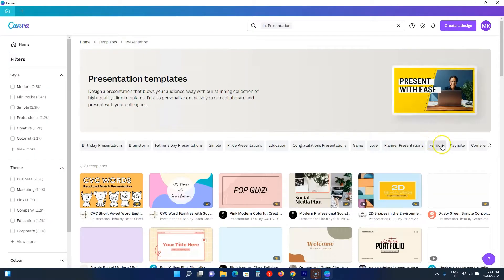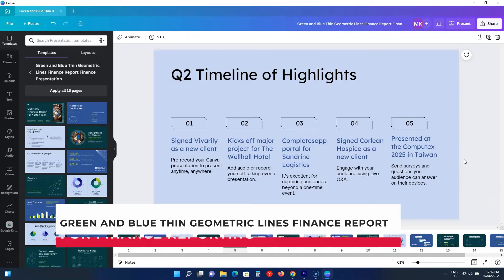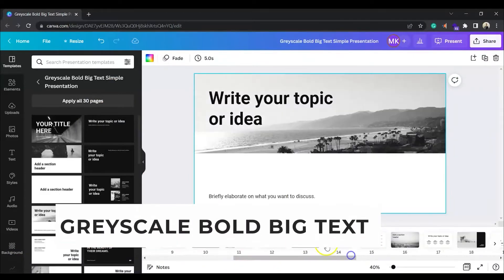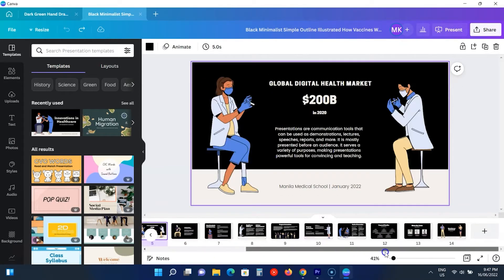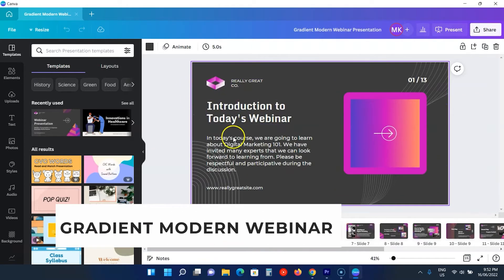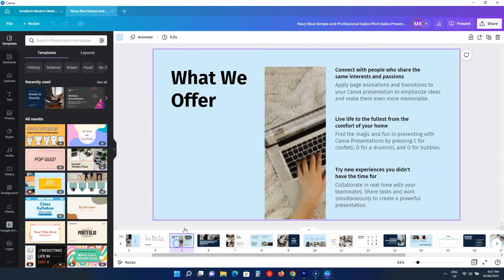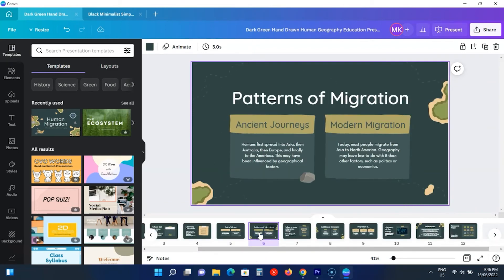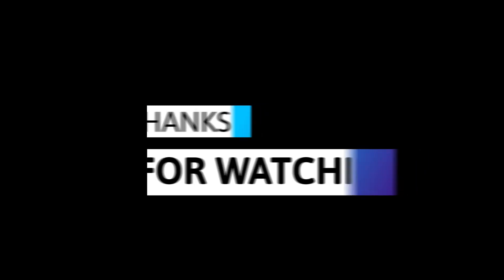6 Free and Best Canva Presentation Templates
Canva is a visual design and presentation app. It has over 610,000 templates, so how do you find the best template to use for your presentations?

The video covers 6 free and best presentation templates for Canva.

Chapters:
0:00 Intro
0:14 Template 1
0:34 Template 2
0:56 Template 3
1:16 Template 4
1:37 Template 5
1:59 Template 6
2:16 Video End

👉🏼 Let's invest together in shares and coins on eToro

👉🏼 Recorded on Samsung Galaxy S22 Ultra.

👉🏼 Used Blue Yeti Microphone